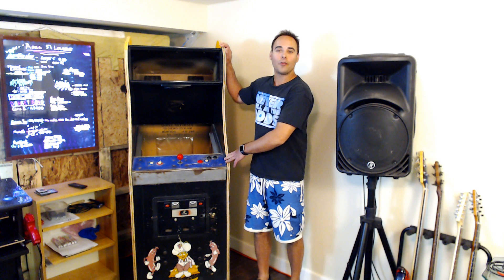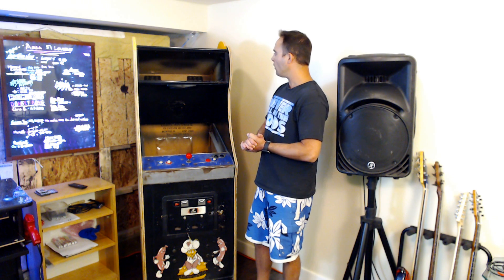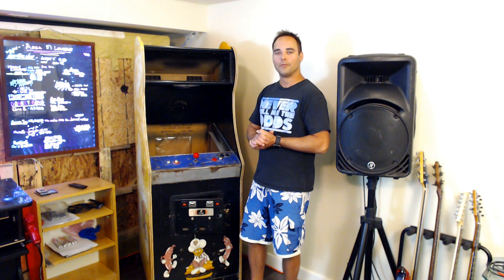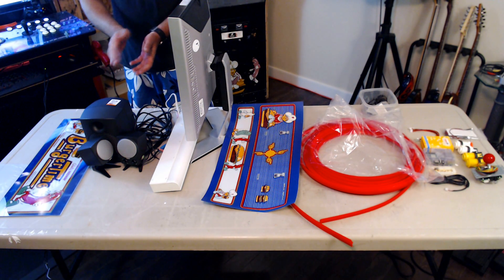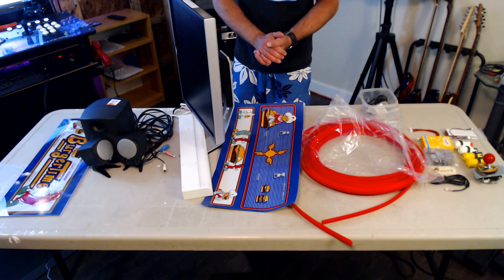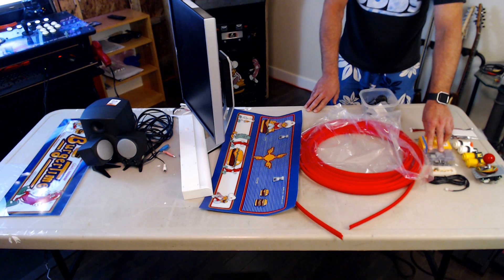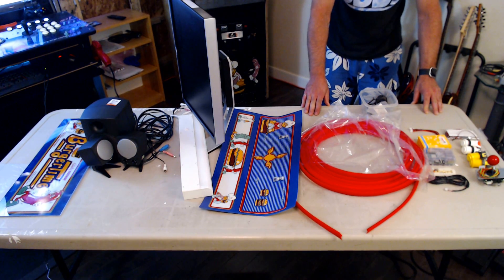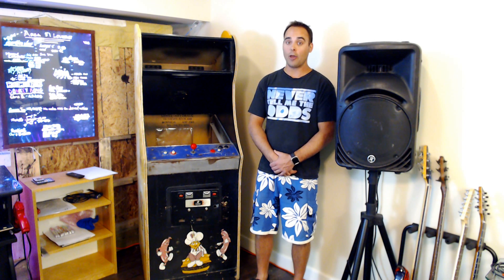BOGG Tech - Burgertime Arcade Cabinet Restoration and RetroPie Modification Episode #1: Introduction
Part #1 of our series on restoring, and modifying an old arcade cabinet using a Raspberry Pi 3 running RetroPie.

Parts List:

Marquee: Ebay, Broadstreetdecals
Plexi: 2mm available at most hardware stores.
Speakers: Thrift Store PC speaker
Light: Hardware Store 20” fluorescent light, can use LEDs
Monitor: Ebay, Dell Ultrasharp 2007FBP 20.1”, 4:3 1600x1200, Ebay
Bezel (not shown in video)
Joystick: Wanwa JLF 4-8 way adjustable, amazon, ebay
Buttons: Reyann HAPP, amazon, ebay
USB Encoder: Amazon, SCsource
Pi 3 with case, power supply: Amazon, CanaKit
Soft White LED bulbs. 5v: Ebay